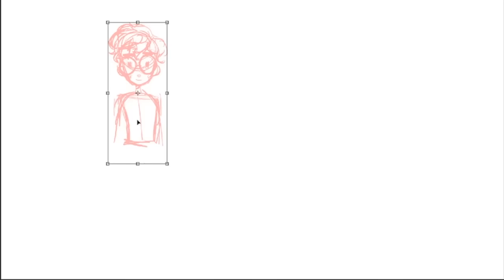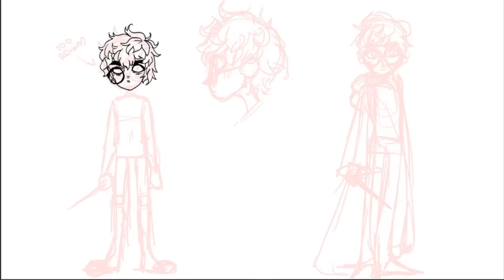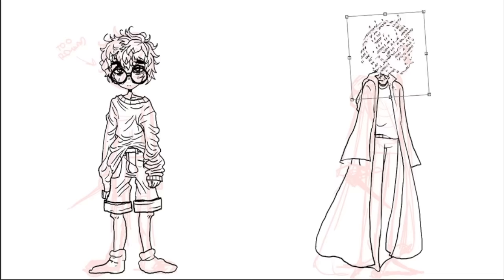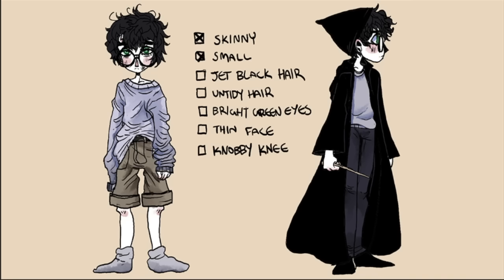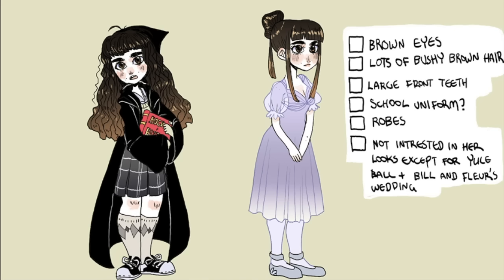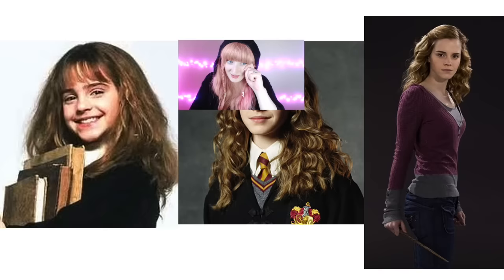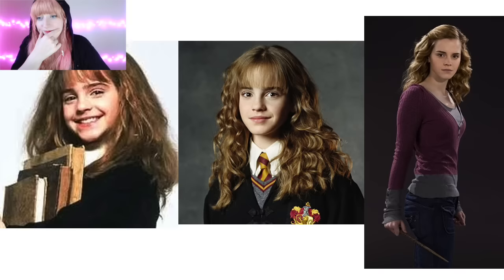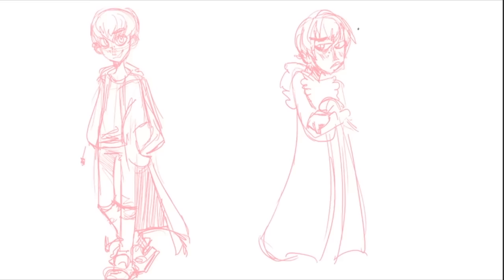HOW HARRY POTTER CHARACTERS SHOULD HAVE LOOKED // By the Book: Episode 1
Don't get me wrong, I love the movies, but dang some of these characters are TOTALLY different.

But seriously guys, I love Harry Potter, the books and the movies, but sometimes I realize I remember the movie so much better than the books that it seems like the book versions of the characters have all but been forgotten. I wanted to make this video to try and highlight the changes that were made in them for the Cinematic Experience and basically just shine a little light on the books.